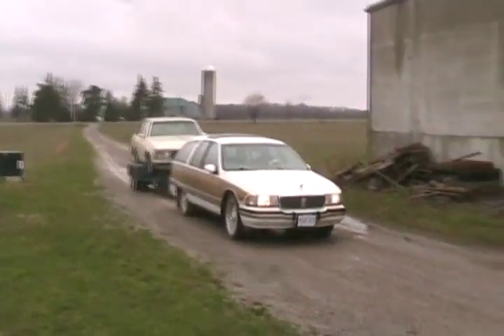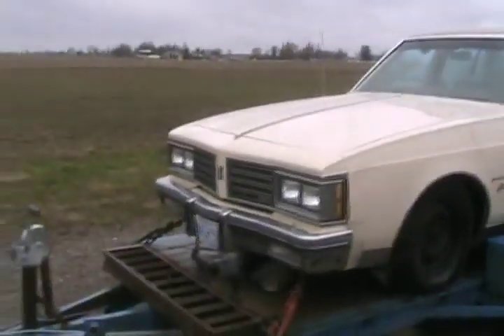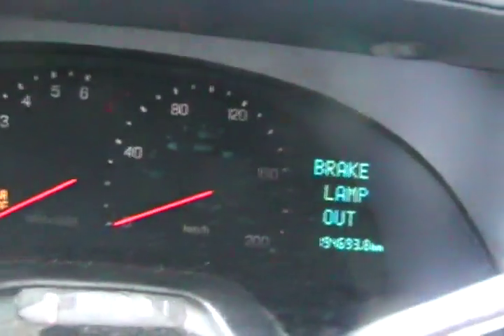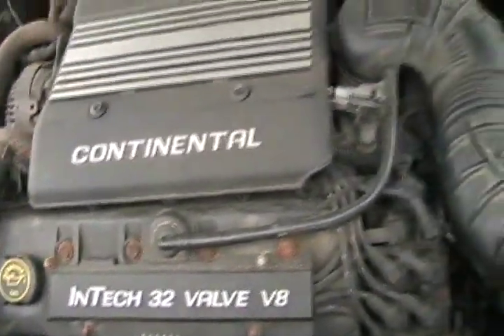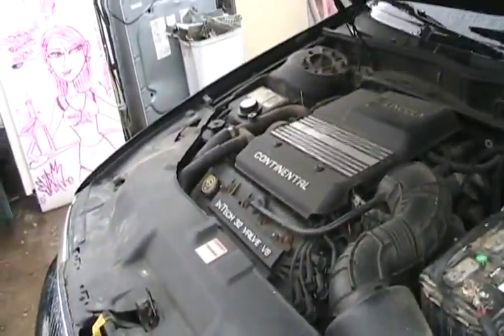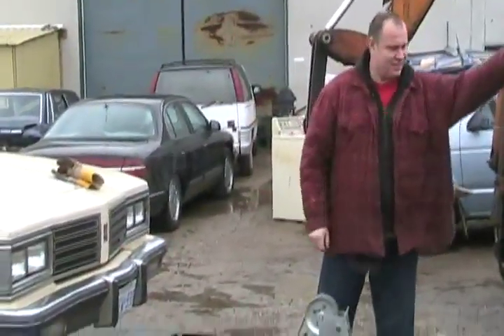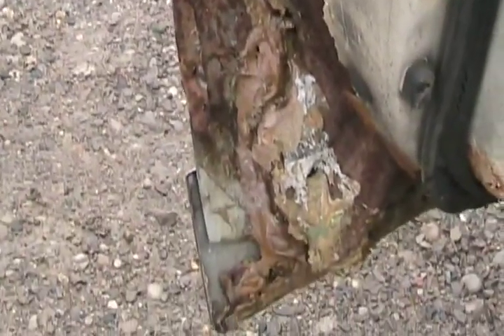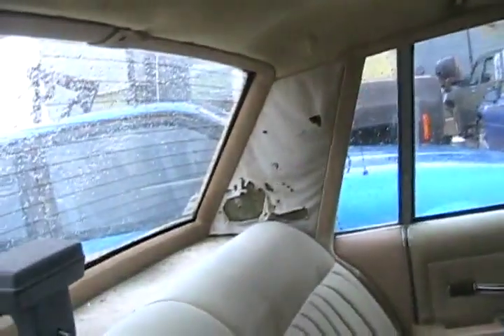#921 Davidsfarm got a 97' lincoln and 84' olds delta 88 [Davidsfarm]